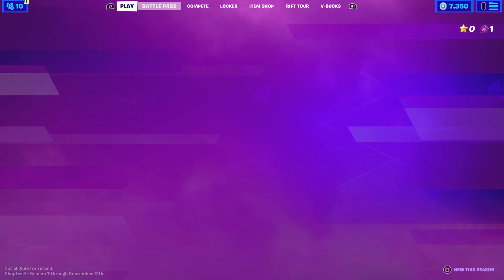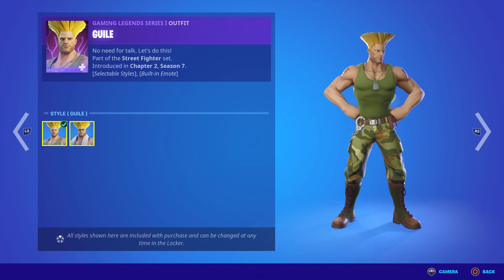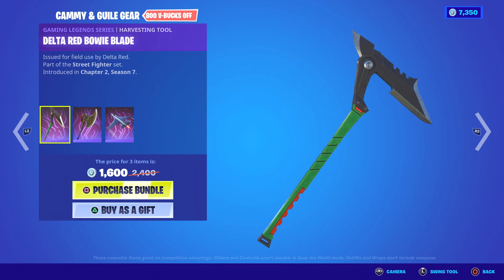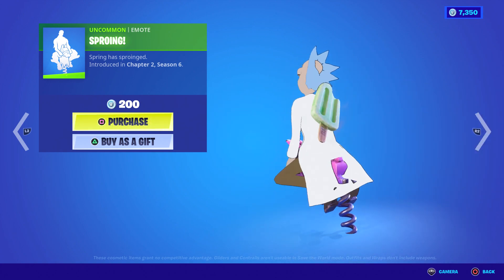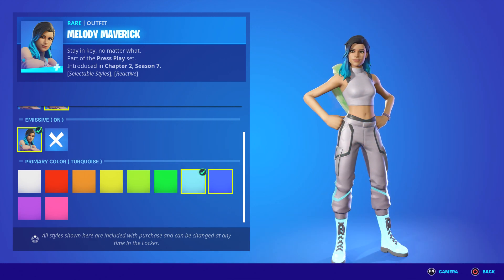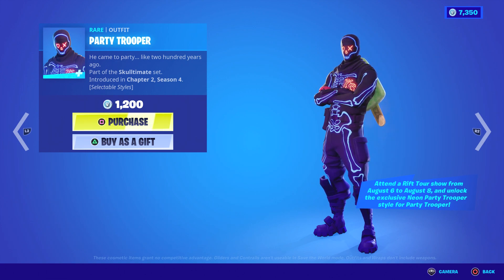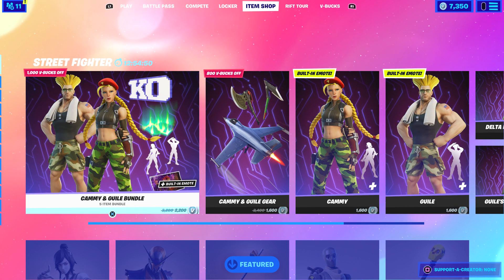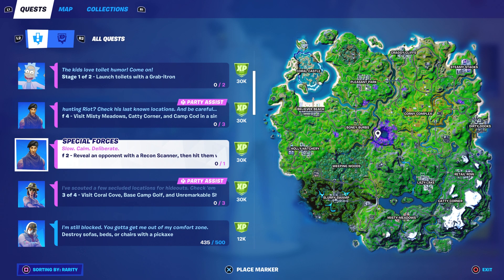Fortnite - Cammy and Guile from Street Fighter Available Now!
Fortnite Cammy and Guile from Street Fighter Available Now! Two new members of Street Fighter have joined Fortnite! We started off with Chun Li and Ryu and now we have Cammy and Guile. Here is what you can get:

Cammy Skin
Guile Skin
Borealis Backer Back Bling
KO Back Bling
Cannon Spike Emote
Flash Kick Emote
Round Two Loading Screen
Delta Red Bowie Blade Pick Axe
Guile's Knuckle Buster Pick Axe
V-Trigger Vector Glider

New Fortnite Battle Pass for Chapter 2 Season 7
Fight in a cosmic war in Fortnite Chapter 2 Season 7: Invasion. Alien forces have infiltrated the Island while Doctor Slone leads the IO forces against them. Jump into battle by taking up both side’s tech: abduct your foes in a flying Saucer, blast enemies with the Rail Gun, create your own Alien in the Battle Pass, and more. As the Season progresses and the war escalates, new weaponry will be deployed and the battlefield will be shaken up. The battle for the Island begins now .

As the battle rages team up with Guggimon, Rick Sanchez, Kymera and more in the fight for the Island

💥 cartoon-gamingforlife17-merch